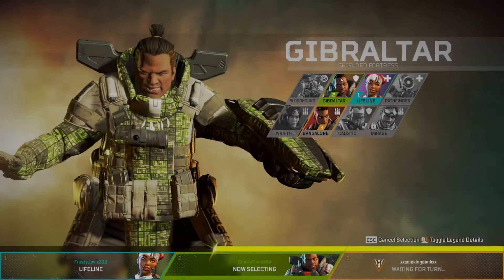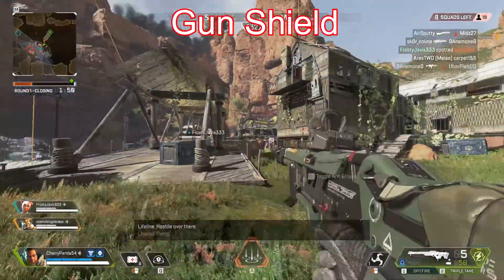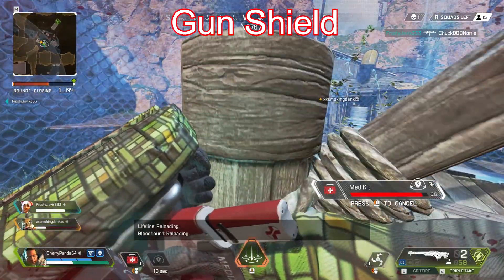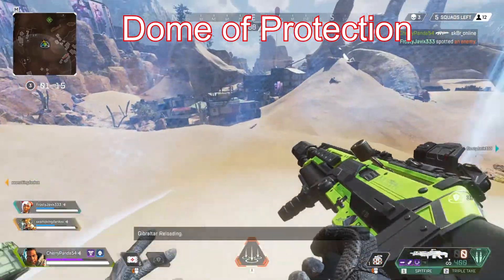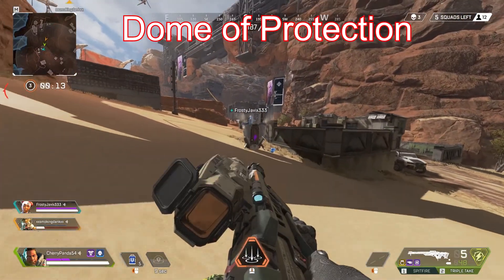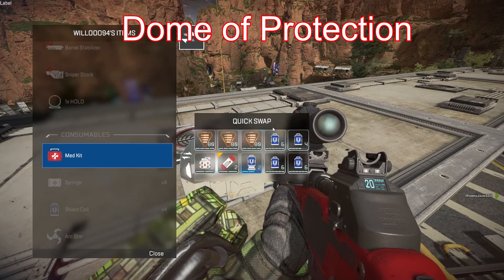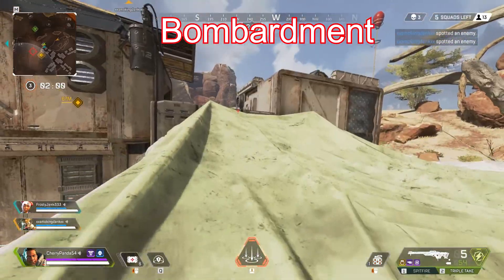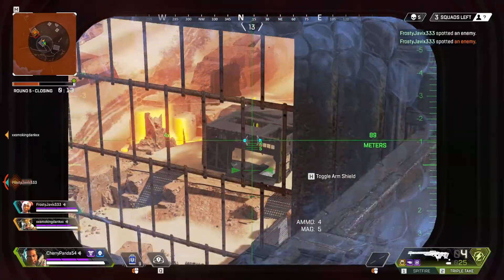The Ultimate Gibraltar Guide - Apex Legends